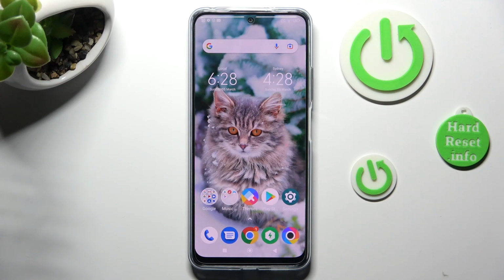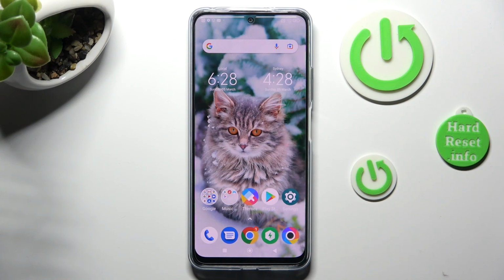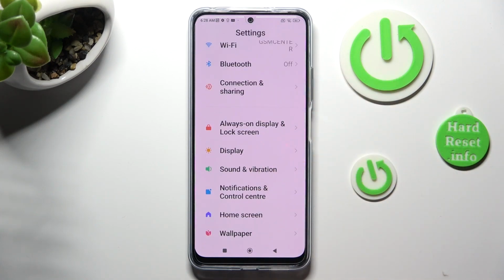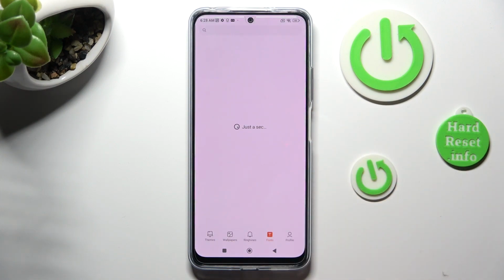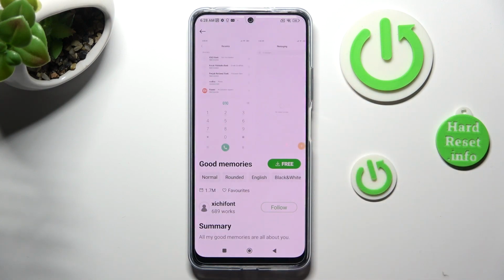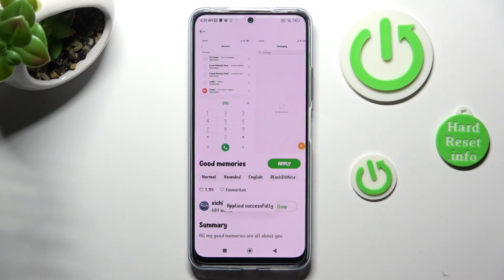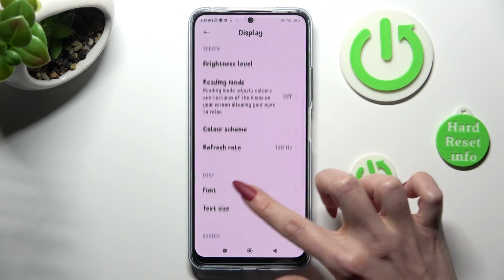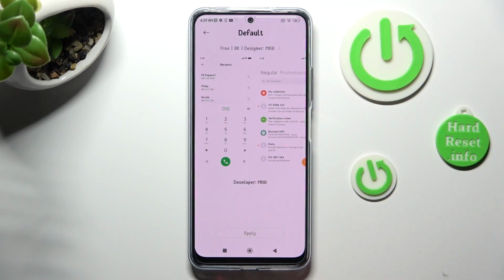How to Change Font Style in POCO X5 – Font Style Option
If you wish to change font style in your POCO X5, then here we are coming to show you how to do it! We know that plain, boring font is not necessarily the best option for all of us. Thanks to above video you’ll be able to use your personal taste and change the font to either handwritten or ornamental. So let’s follow all shown steps and successfully change font style.

How to set up font style in POCO X5? How to choose font type in POCO X5? How to change font type in POCO X5? How to change the text style in POCO X5?